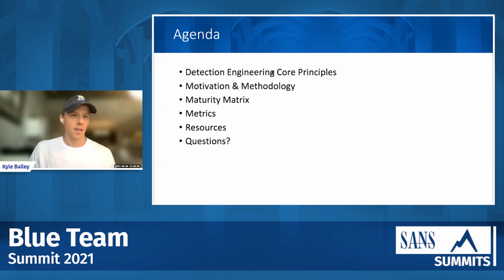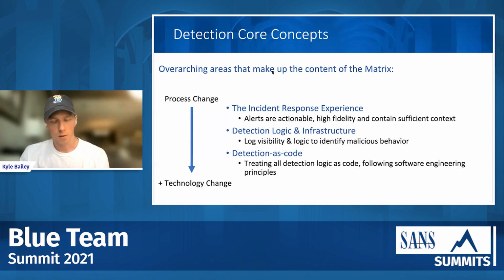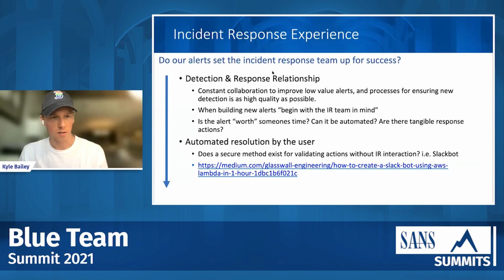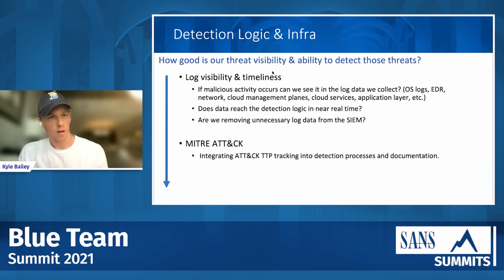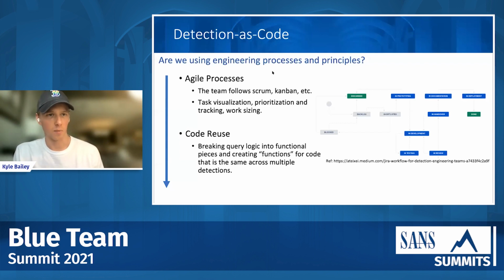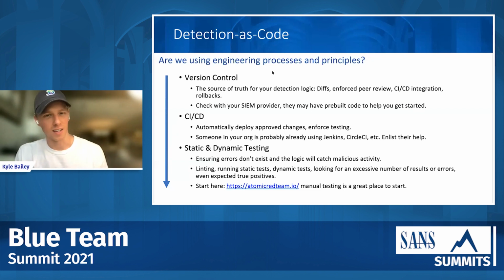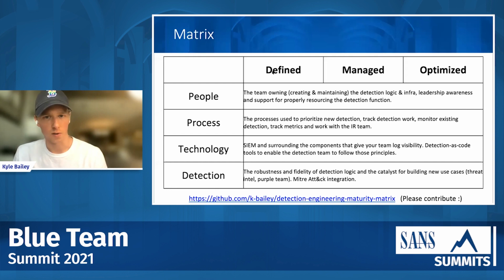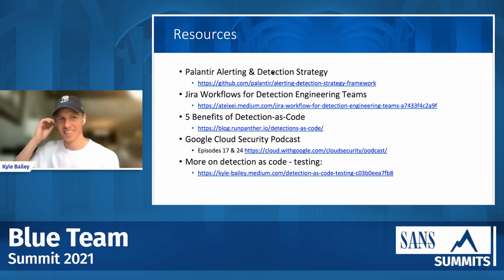Measuring Detection Engineering Teams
This talk is primarily focused on a maturity matrix that I have created for measuring our detection engineering team. Participants will be able to take away high-level principles around building a successful detection engineering program and a maturity matrix to help guide and measure progress.

Kyle Bailey, Staff Security Engineer, Panther Labs